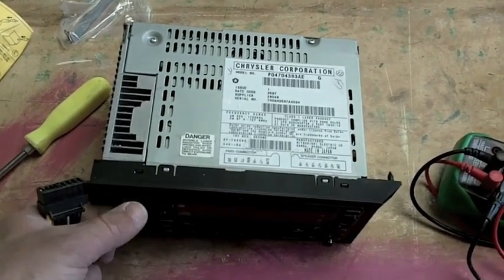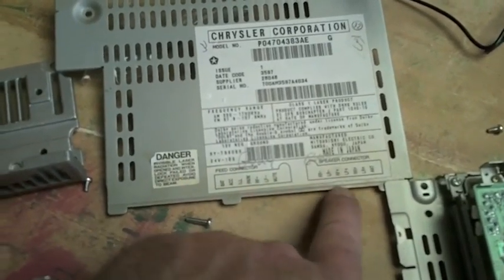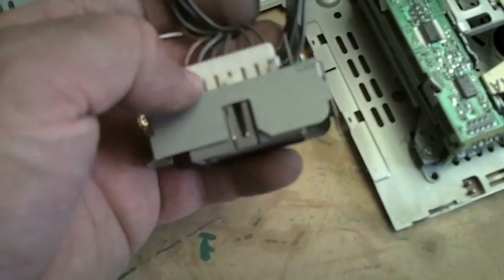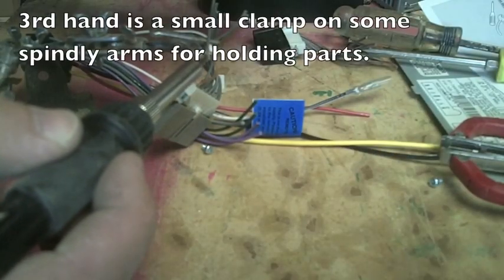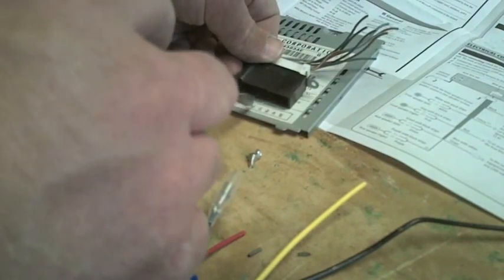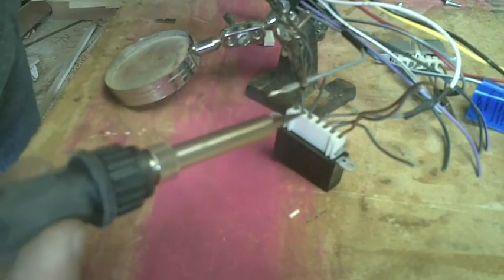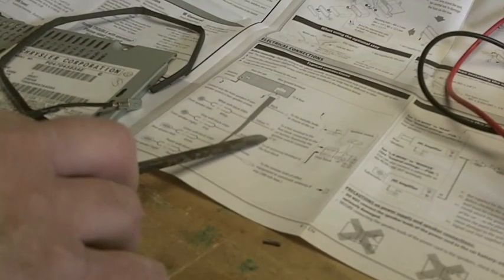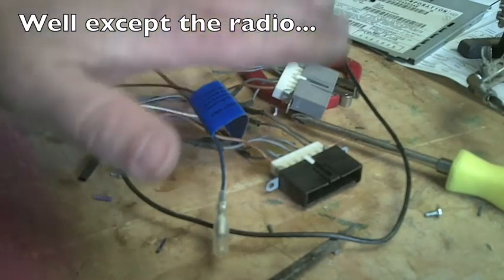How to install a JVC radio in a Dodge Ram, part 2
NOTE: Go ahead and hook up any wires you might have to a power antenna as I have been told in some models the truck uses that line to power amplifiers and a front speaker noise reduction unit.

This is a step-by-step video of how to install a generic JVC KD-R200 radio into a 1998 Dodge Ram Quad-Cab.  In this second part I illustrate how I wise the radio in a way that doesn't harm the truck..  I think it is real important to never modify the car's wiring or dash, I hate it when people just start cutting holes.  When my install is done it all looks nice and factory but more importantly, everything could be removed and returned to stock to sell the truck for instance.  I live 100 miles from where I could buy a kit.  Some people build because they can, some buy because they can't.

I would appreciate any comments or questions, ideas or difficulties you might have.  Post a video response of your project and how you were able to overcome it.  I am a History teacher by trade but a tinkerer at heart.

The truck is Cummings turbo diesel with about 150,000 miles and numerous modifications including a pack break, propane injection, duel circuit ditch lights tied to the high/low beams, trailer break switch to kill breaks when pulling an empty trailer, fuel pump pressure boost light (you only kill one injection pump from starvation before you learn) electric lift pump to save the injector pump, remote heavy equipment fuel filter and a long range fuel tank that will let me go nearly 1000 miles between pumps.